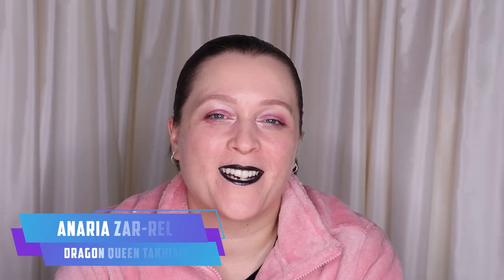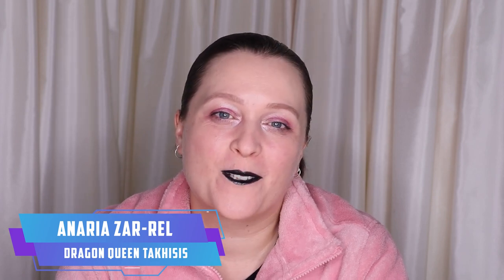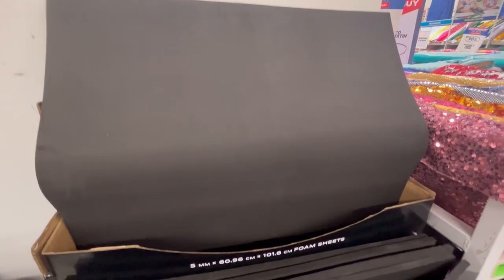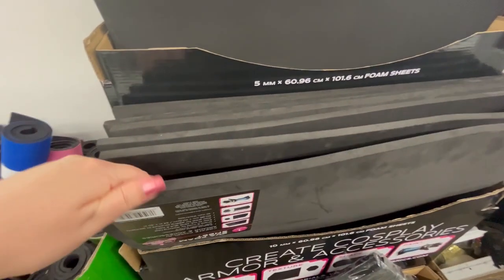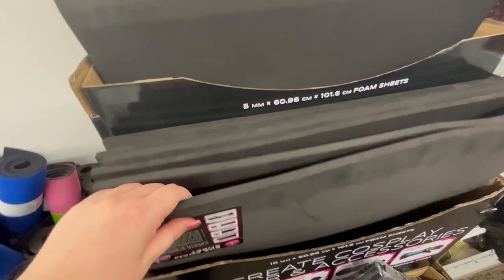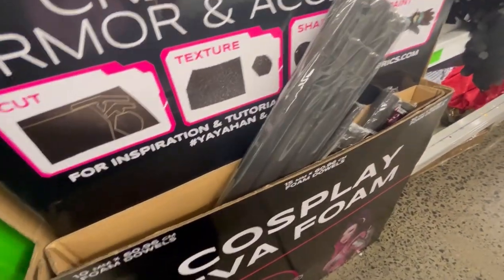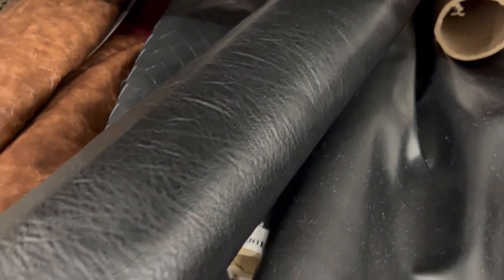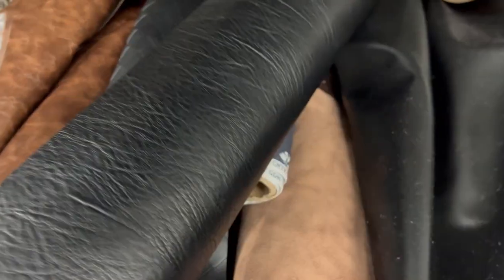All-Stars Competitor Update 02 - Anaria Zar Rel